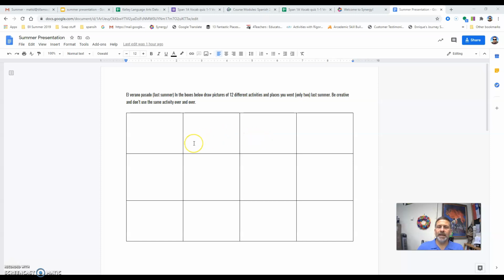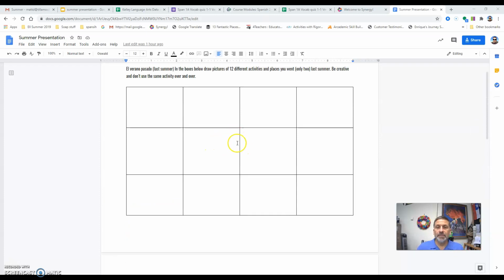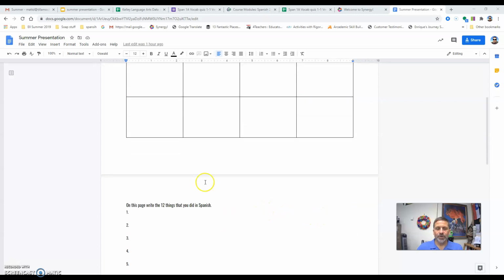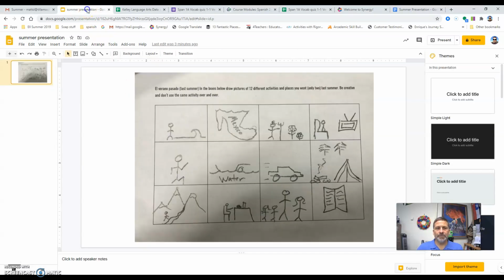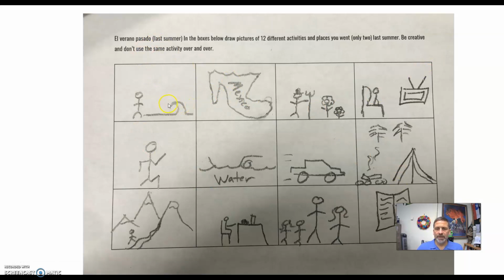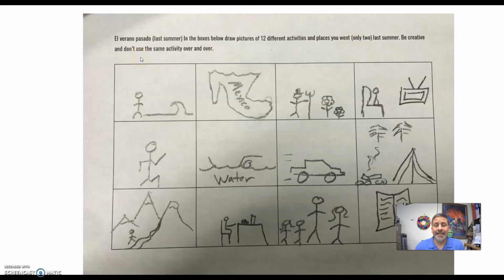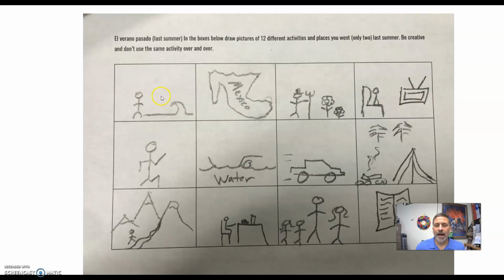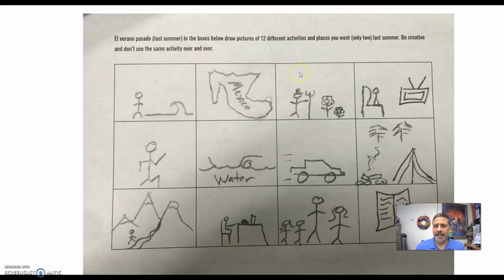Span 2 Week 8 Assignment 1